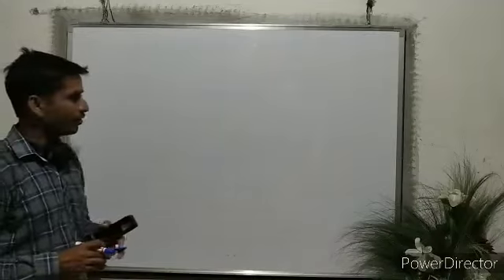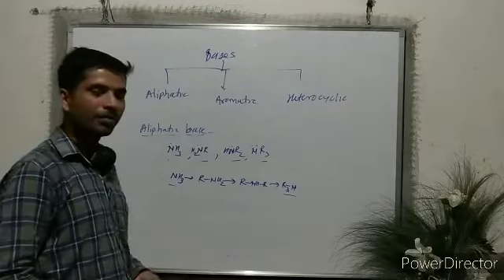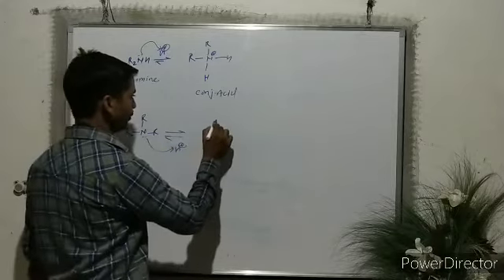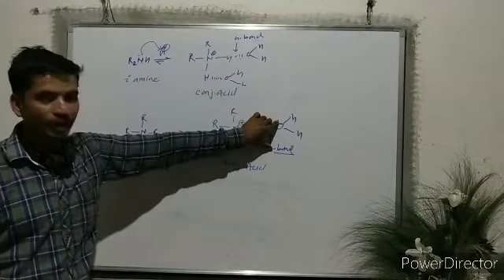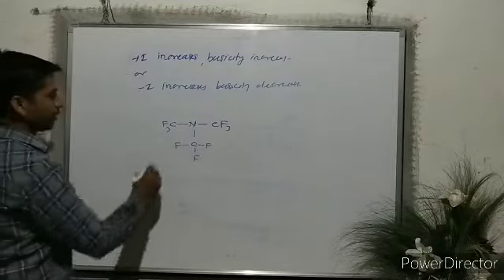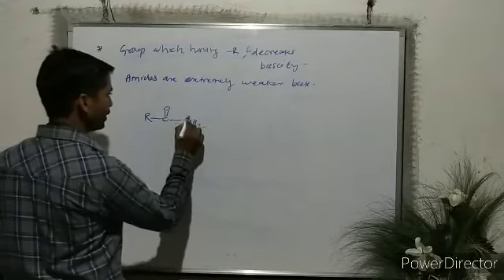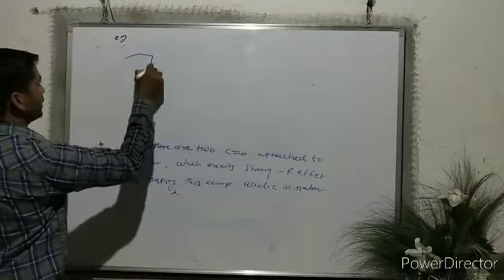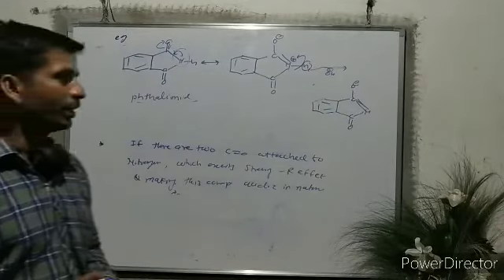Strength of Aliphatic Bases - TYBSc by Prof. Bhoge N.D.